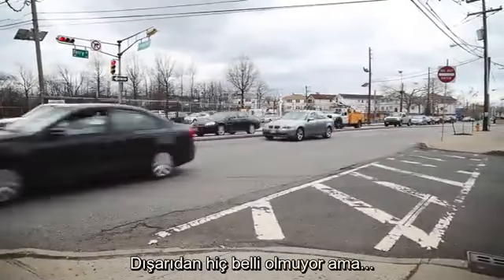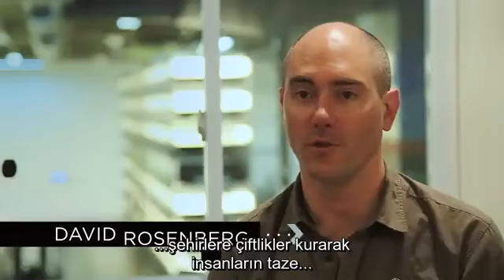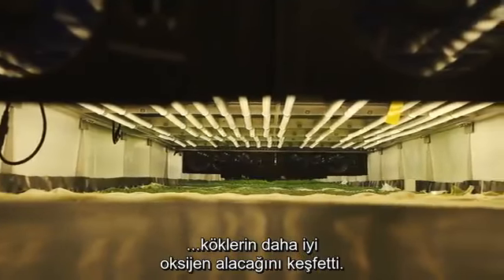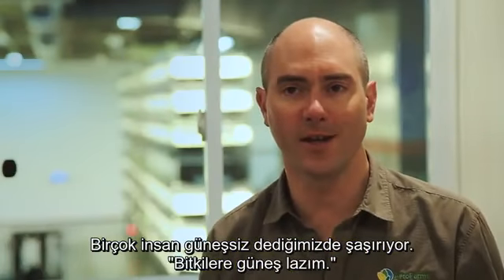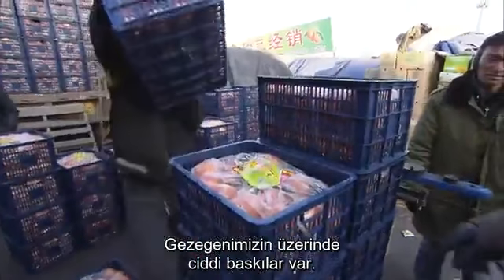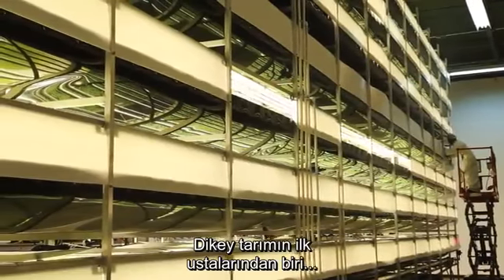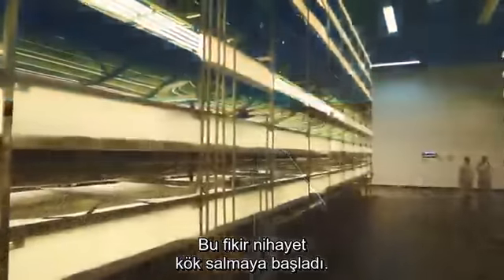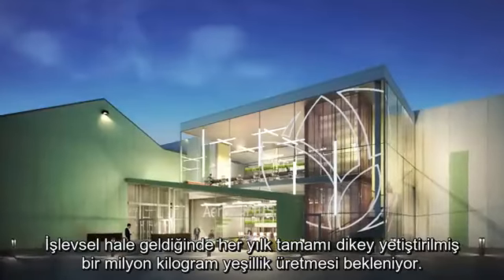küçücük bir batı avrupa ülkesinde akıl ve bilimle yapılan tarım devrimi ve büyük tarım ticareti